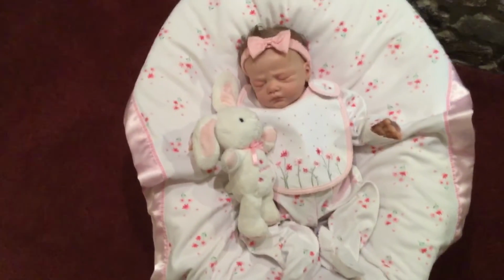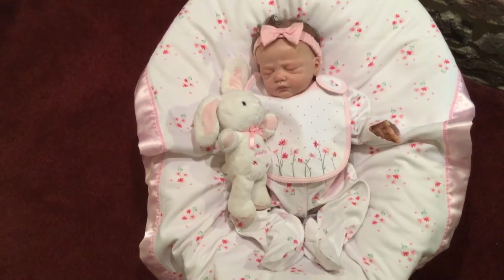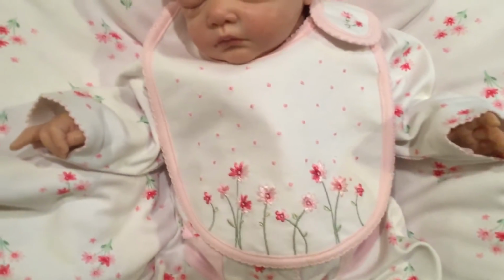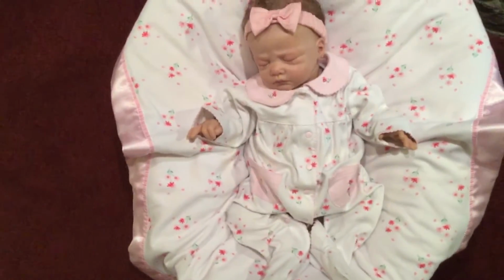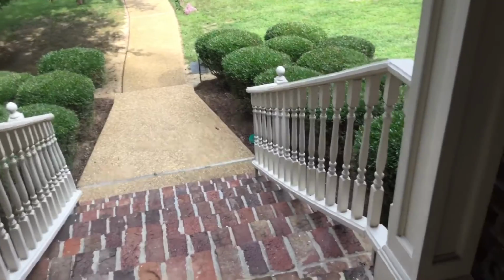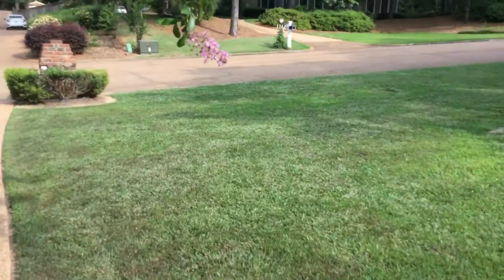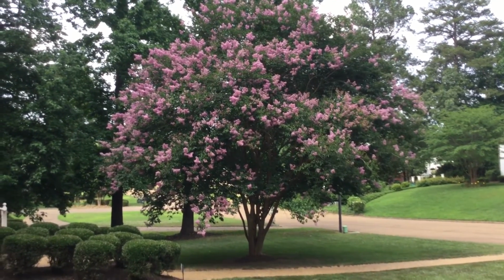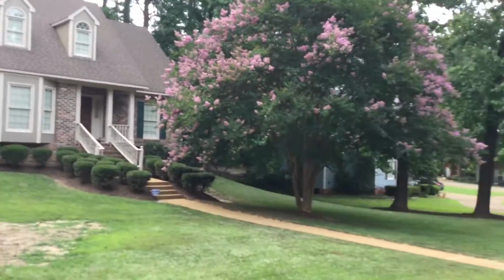Lillie Beth, Reborn Baby Doll, in Carter's Pretty In Pink #2